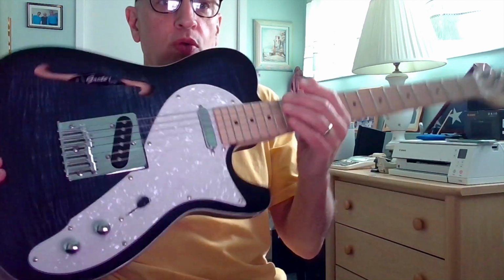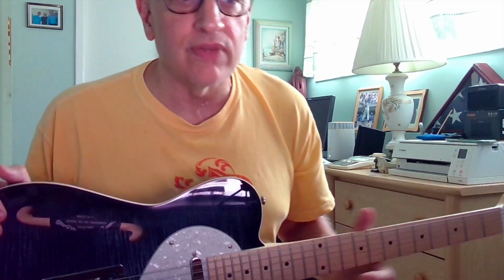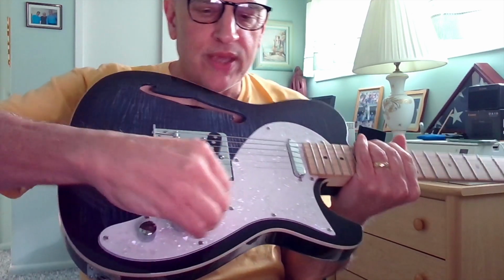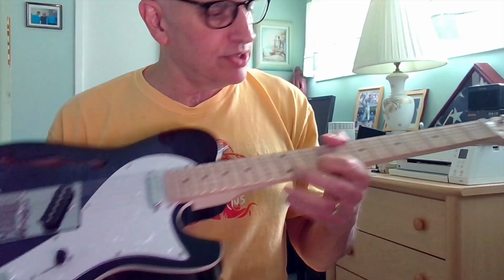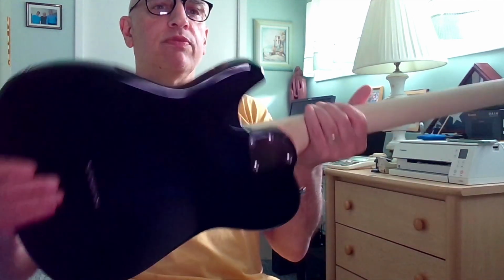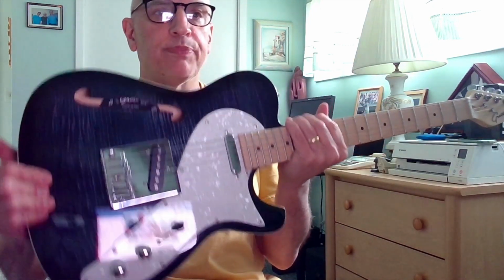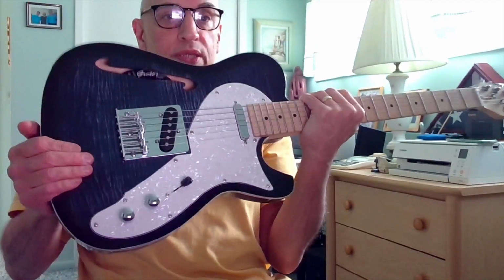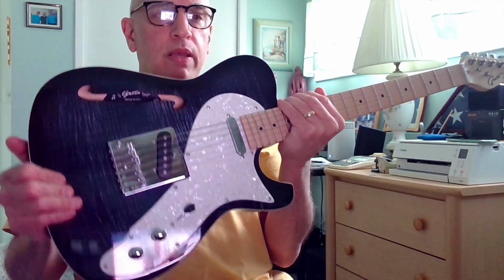Grote 2021 GT-150 Thinline Tele- What's New?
Grote GT-150 Thinline Tele Style Guitar